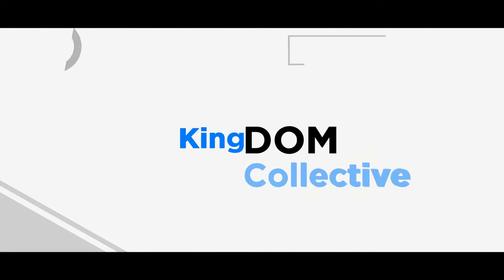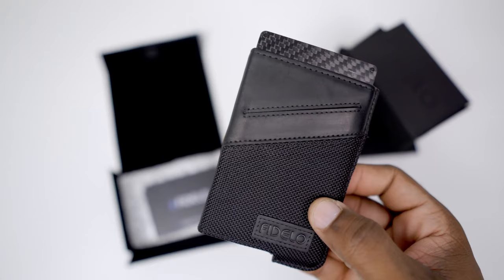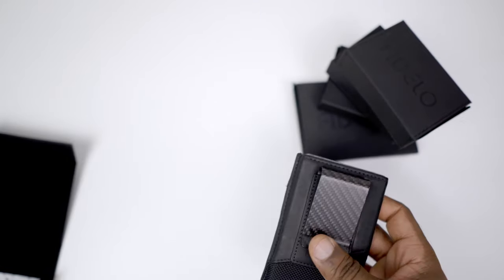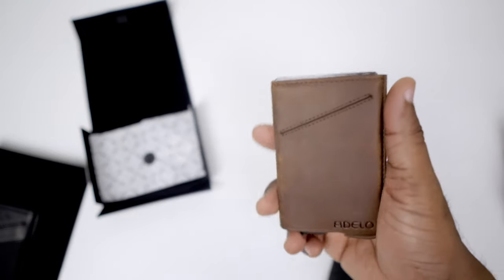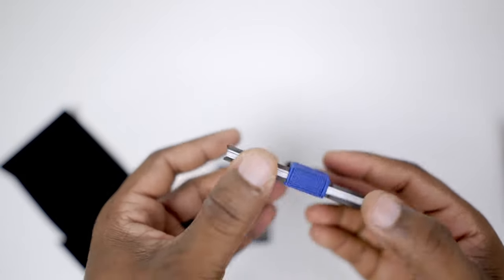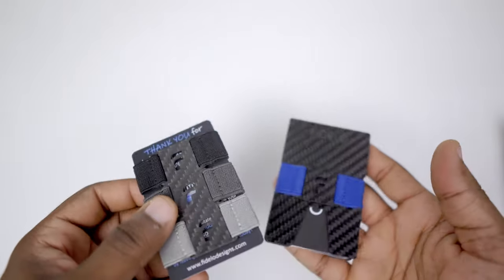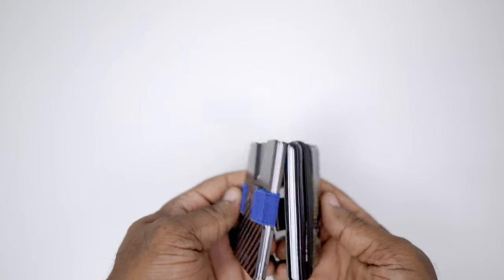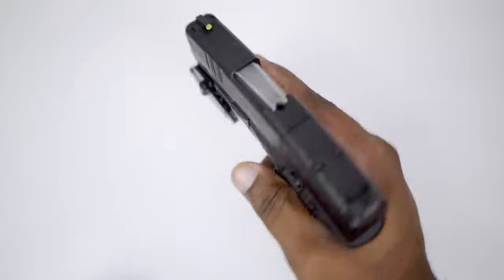Fidelo Minimalist Wallet Review | Best EDC Slim Wallet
Fidelo Minimalist Wallet Review is coming at you. Very well may be the best EDC Slim Wallet, also they may also have the best RFID slim wallet

---My phone (just because it takes awesome photos)---

Pixel 5

---Camera gear use for my videos---

Sony A6400

Sigma 16mm F/1.4 lens

Weebill S

Pixel G1s Led Lights

Manfrotto Tripod